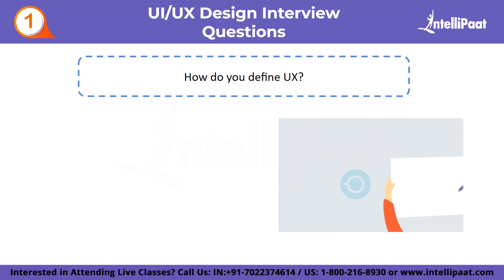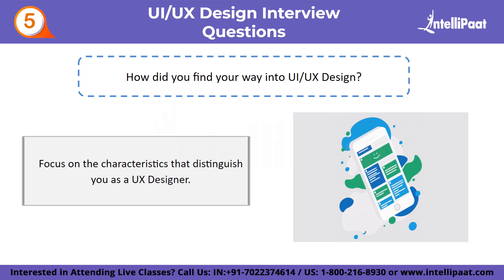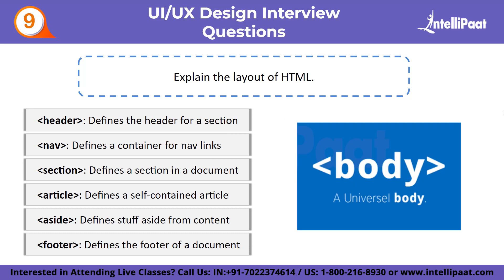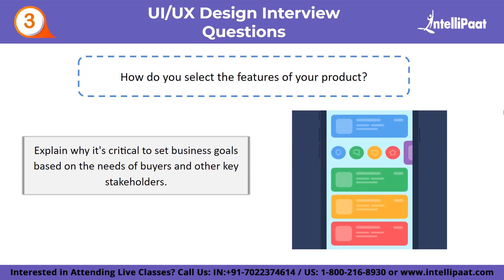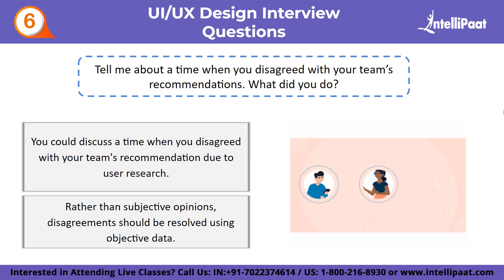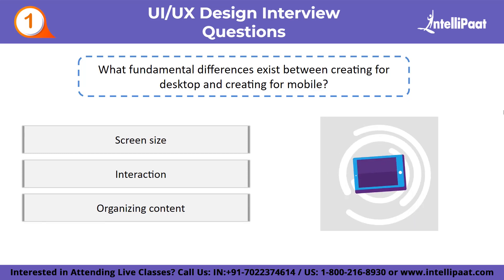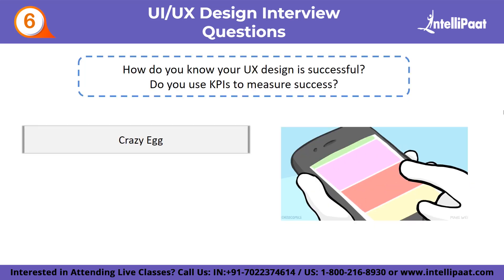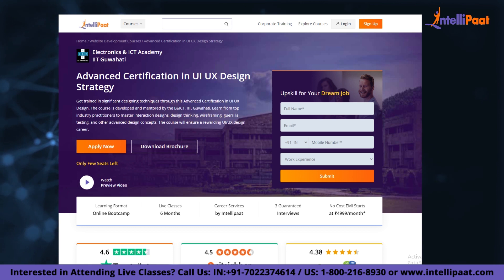Top UI/UX Designer Interview Questions & Answers For 2023 | Intellipaat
This video on "UI/UX  Interview Questions and Answers" includes a list of 28 important questions to help you prepare for your UI/UX Designer interview. You will learn the top practical and theoretical questions to help you brush up on your knowledge and get a sense of the types of questions that are frequently asked.

🔵 Intellipaat Edge
1. 24*7 Life time Access & Support
2. Flexible Class Schedule
3. Job Assistance
4. Mentors with +14 yrs
5. Industry Oriented Course ware
6. Life time free Course Upgrade